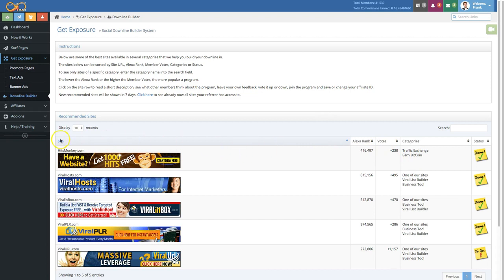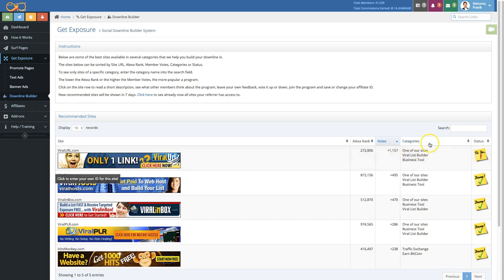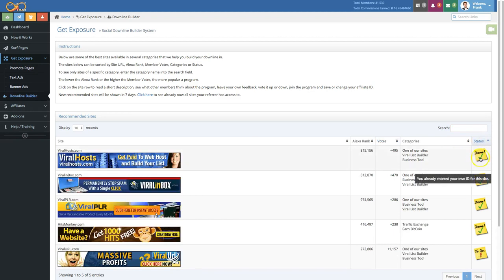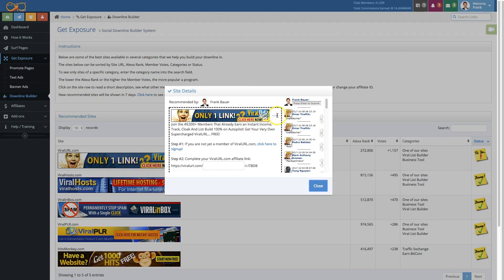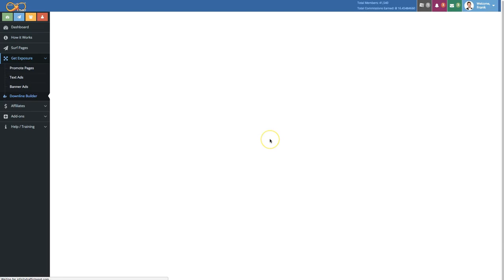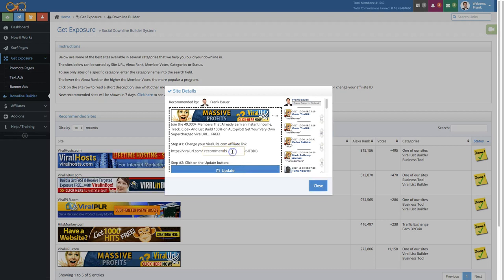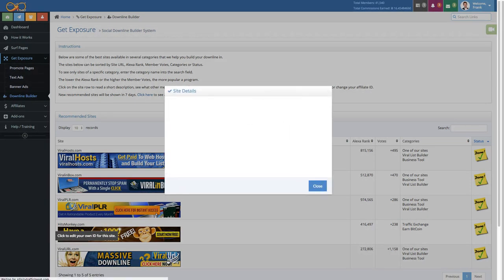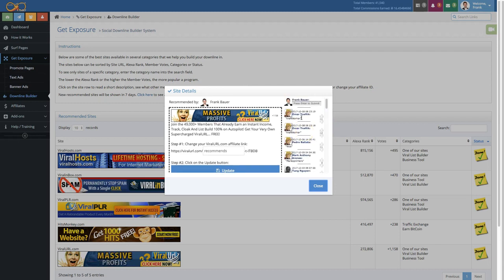Infinity Traffic Boost : Social Downline Builder Explained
World's first Legal and Sustainable Surfers Pool and an Infinite Depth Referral Rewards Plan that Pays You 30-80% Instant Commissions...
Signup 100% Free Today!"